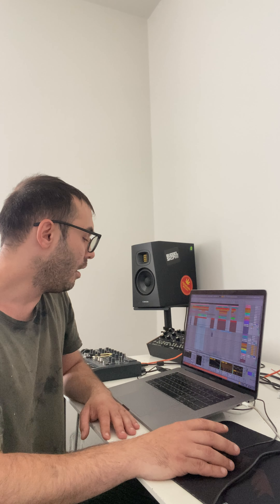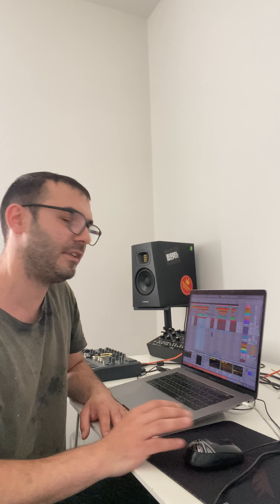Sound Design Tip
Looking for a sound design tip? Check out this video for a helpful tip to enhance your audio creations! Perfect for beginners and pros alike.